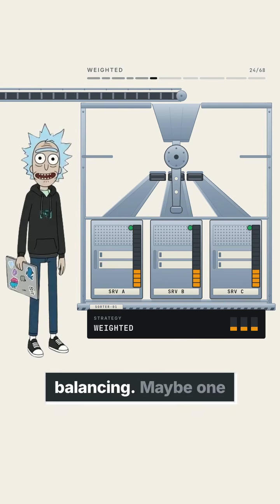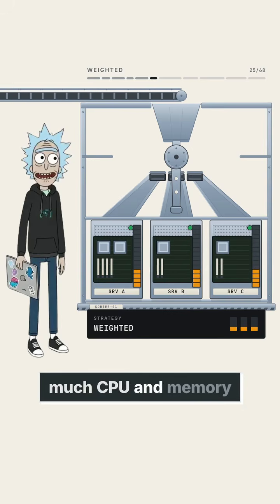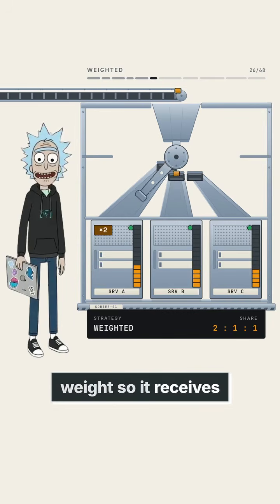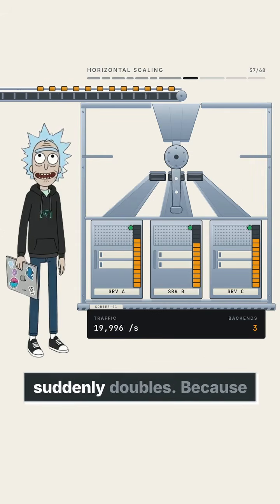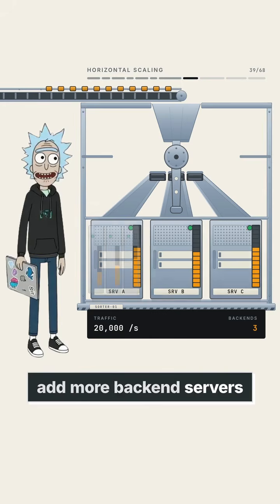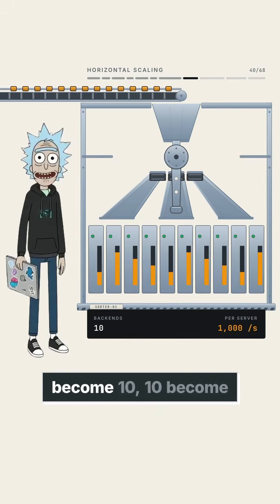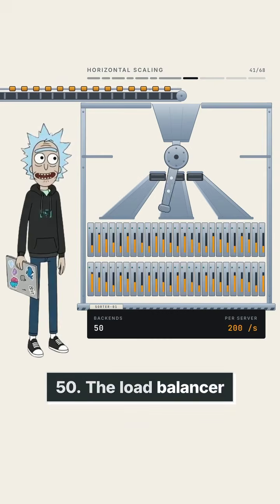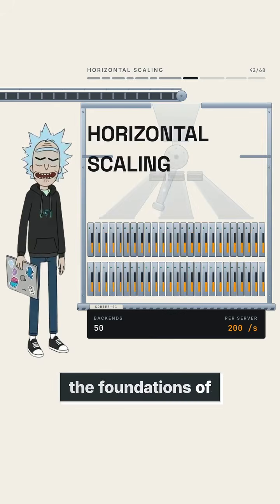Your app gets popular. One server. Then 10,000 requests a second, and it falls over.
So you add more servers — which creates a new problem: when a request shows up, who gets it?

That's the entire job of a load balancer. Your users see one entrance. Behind it you can have hundreds of machines.

What's actually happening in there:

→ Round robin — everyone in turn
→ Least connections — whoever's least busy right now
→ Weighted — the bigger box gets more traffic
→ Health checks — a server that stops answering gets pulled from rotation, quietly
→ Horizontal scaling — 3 servers become 50, and nothing changes for the user
→ Sticky sessions vs shared state — why "server C has no idea who you are"
→ L4 vs L7 — reading the envelope vs opening the letter

The part that actually matters:

A load balancer doesn't make one server more powerful. It lets many servers behave like one system.